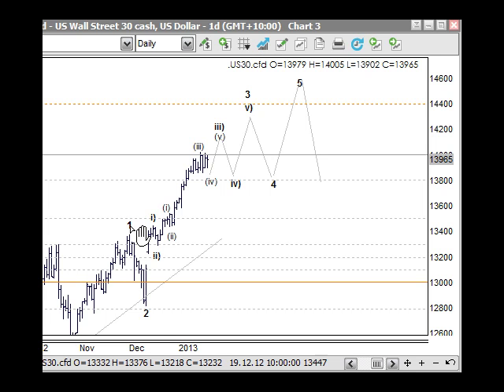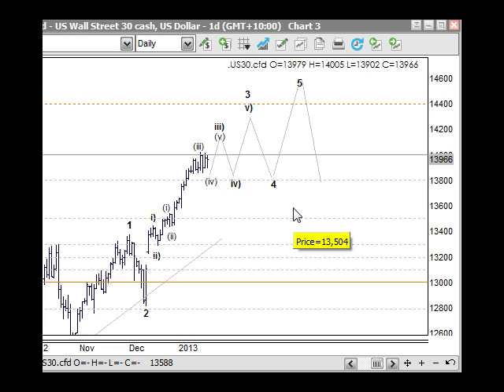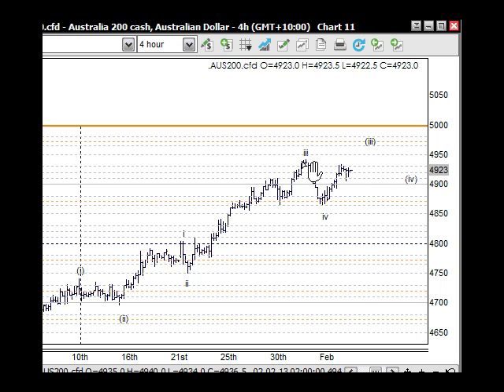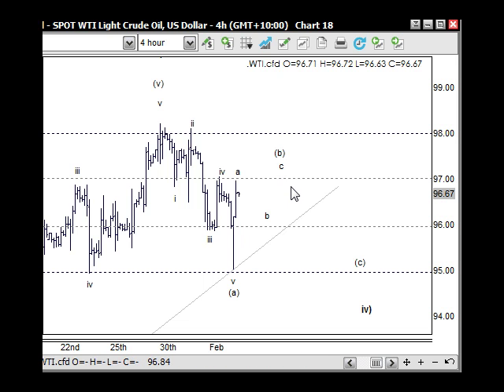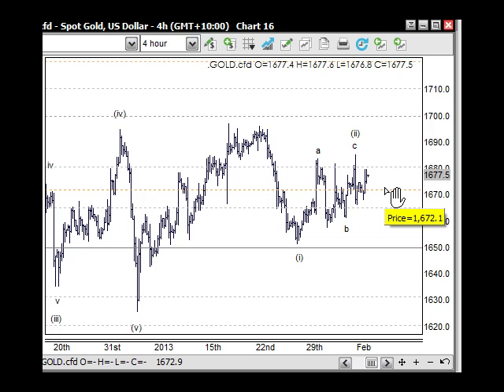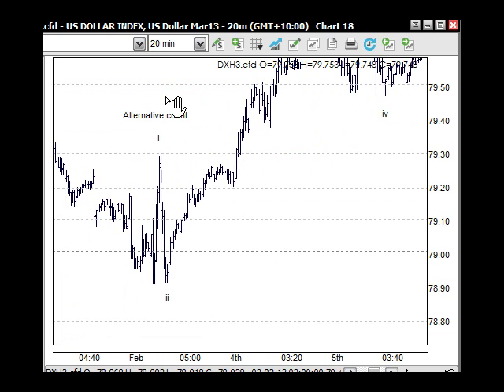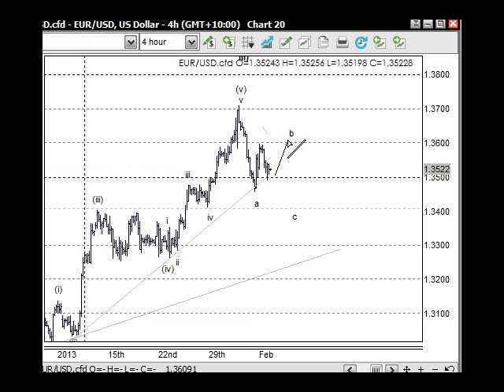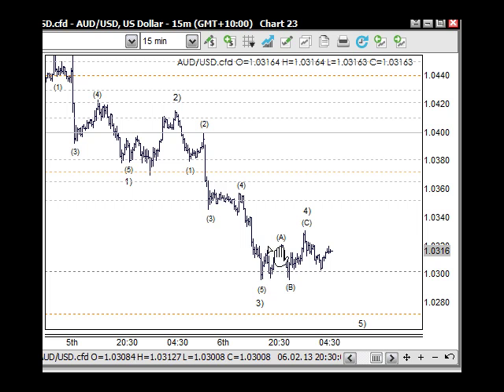Forex Elliott Wave AUDUSD EURUSD US Dollar 7 Feb 2013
Forex Elliott Wave AUDUSD EURUSD US Dollar  also covering the market drivers Indices and commodities with Elliott Wave and the TradingLevels. This is a daily Report with a free tiral. Tradinglounge also offers Daily CFD Trades - Go To TradingLounge